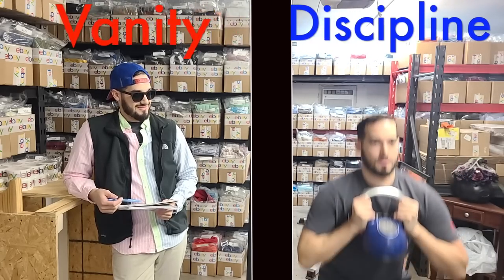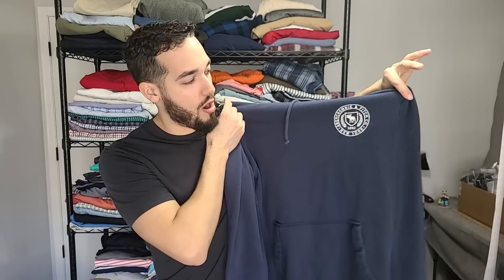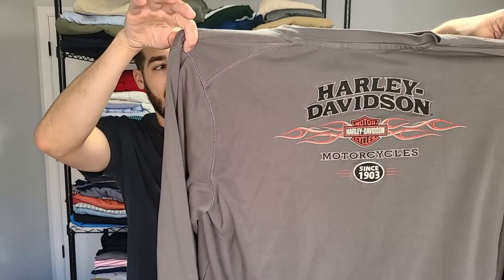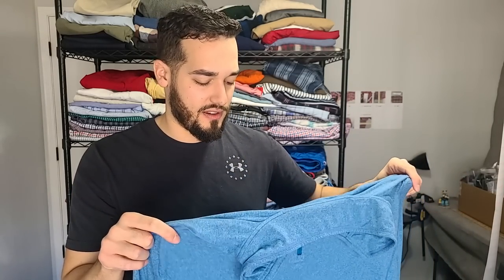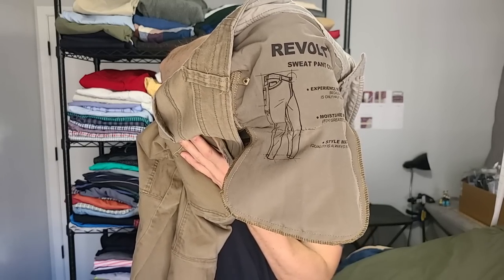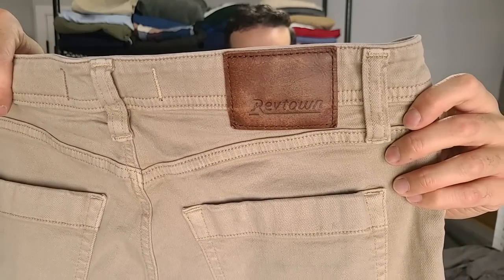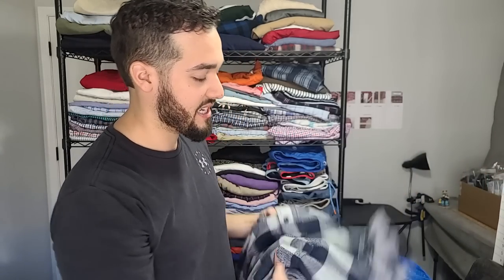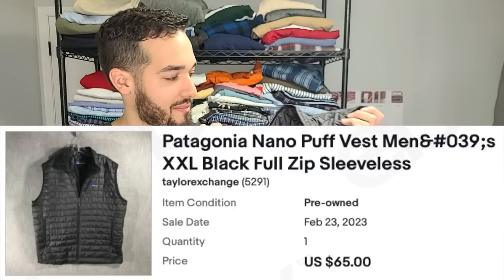My Thrift Store Finds for eBay Reselling Hidden Gems Turning Clothes into Cash